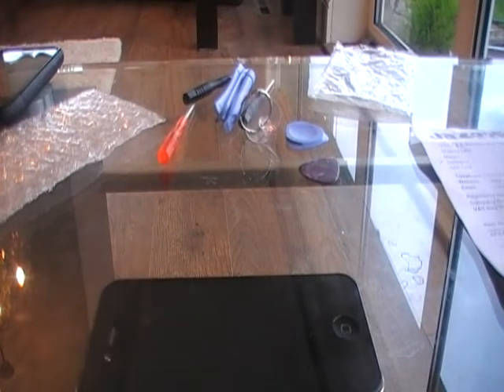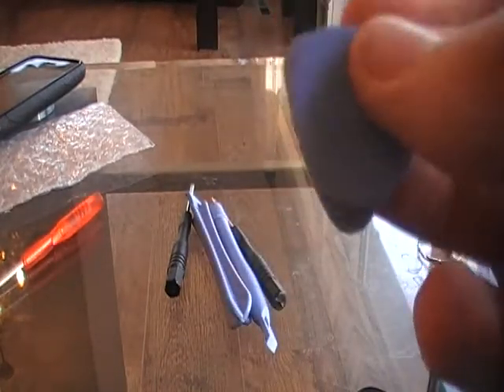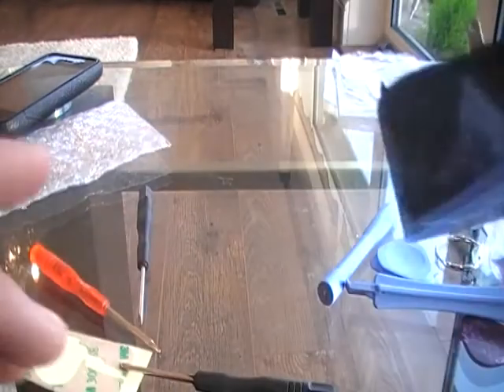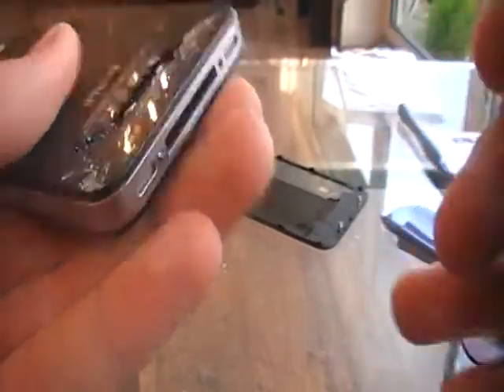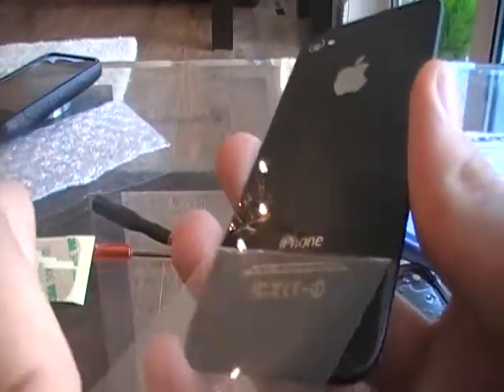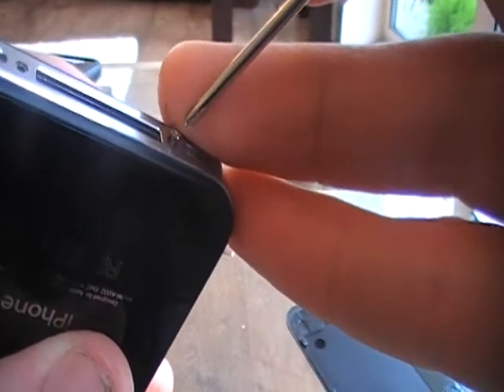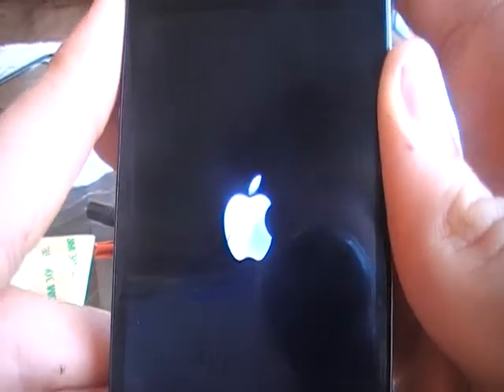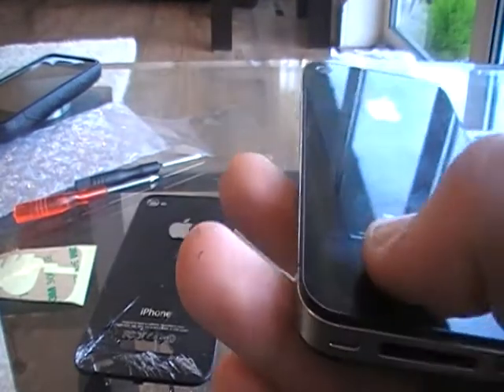iPhone 4 glass back replacement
Hey guys, today i have a repair video of the iPhone 4 back glass

Glass back:

Hope you enjoyed the video, dont forget to